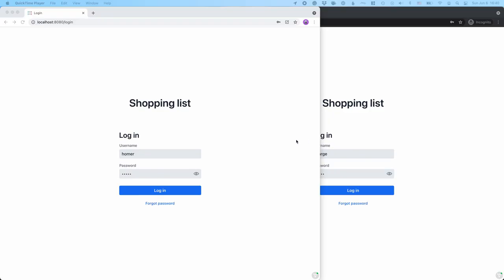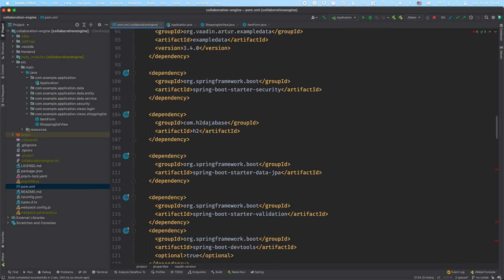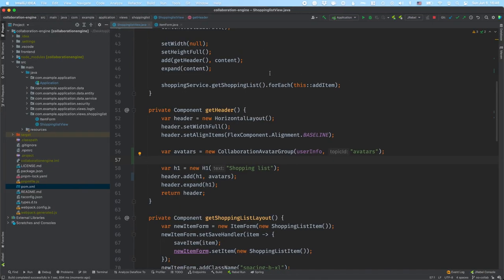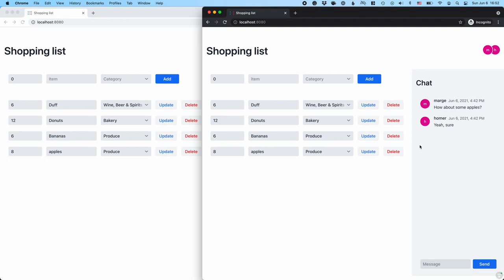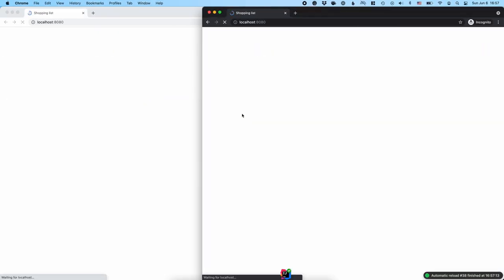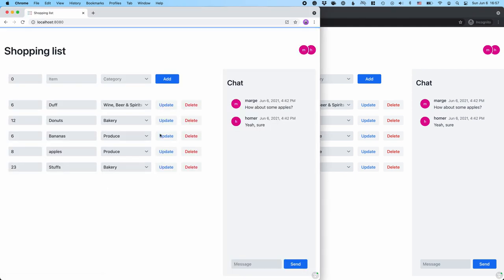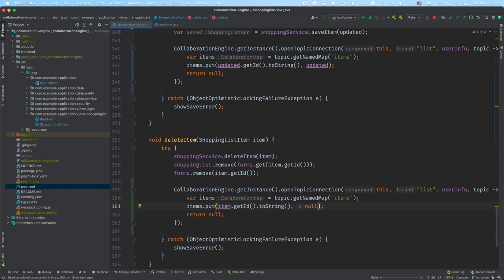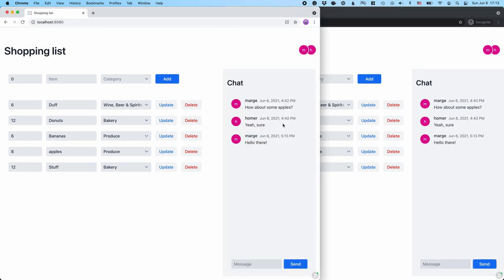How to add collaborative editing and chat to a Vaadin Flow app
In this video, Marcus Hellberg shows you how to use Vaadin Collaboration Engine to add multi-player editing to your web app. The application shows online users, what fields they are editing, and displays changes live. It also includes a chat for discussions.

0:00 - Intro
0:42 - Conflicts and inconsistent data: the problem with collaboration
2:21 - How real-time collaboration improves UX
3:55 - Adding Collaboration Engine to your app
4:50 - Displaying online users
8:13 - Adding in-app chat discussions
11:20 - Collaborative form editing with CollaborationBinder
16:59 - Using Topic API to create a shared map data structure
 25:20 - Outro